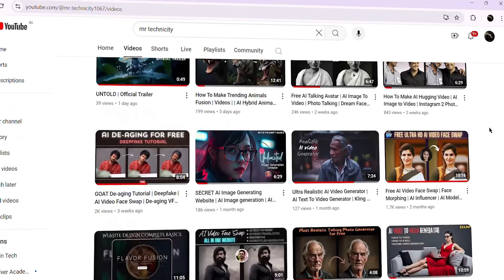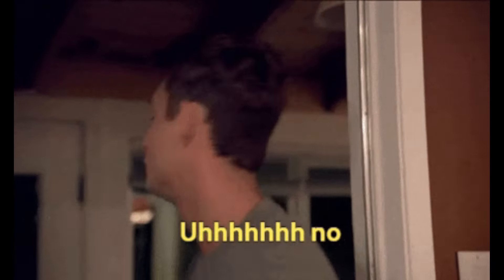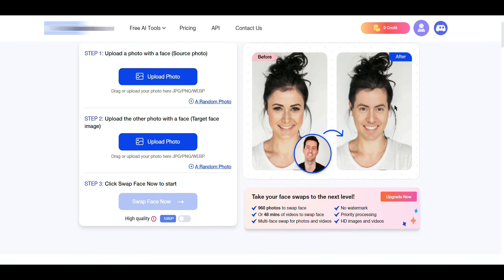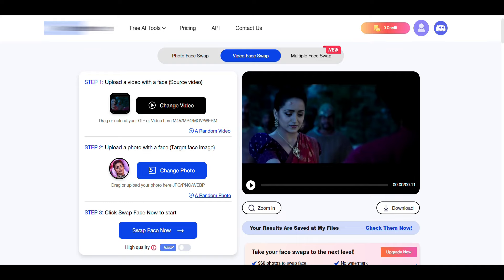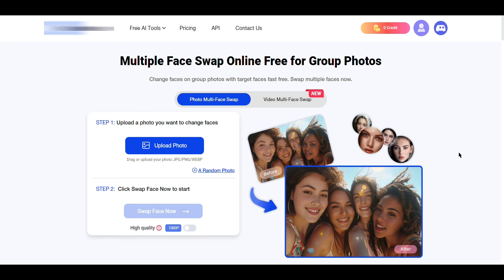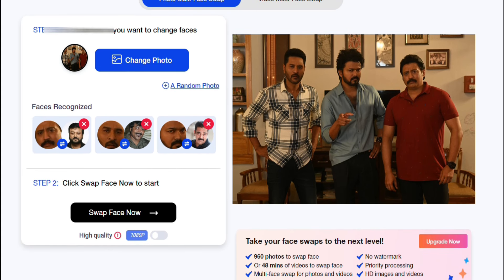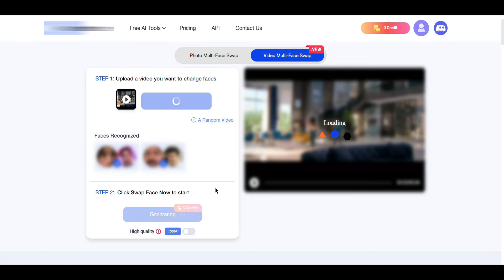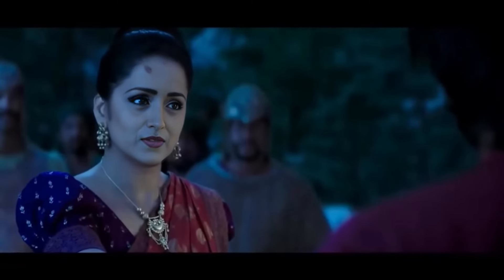AI Video Face Swap in Mobile | Deepfake | AI Face Changer | AI Group Photo Face Swap | 2024 | Tamil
🎥 Free AI Video Face Swap Tool - Try It Now! 🎥

In this video, I’m showing you how to use a powerful AI face swap website that’s completely FREE! Whether you're looking to have some fun with video content, create viral clips, or explore creative AI tools, this platform is perfect for you. I'll walk you through the entire process, from uploading your video to getting amazing face-swap results in minutes. 🤯

🔗 Check out the website here: Appears as (i) card
📱 Want more updates on AI tools?

The images and music used in this video are not owned by me and they are just used but this video is edited and created by me. If this video has any copyrighted material please let me know through and I will remove that right away then and don't take on a youtube strike.